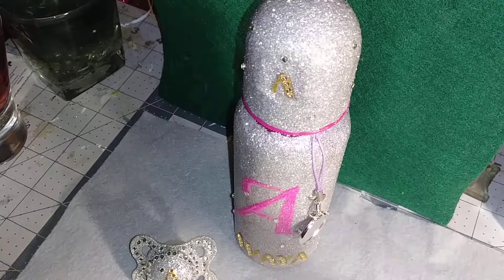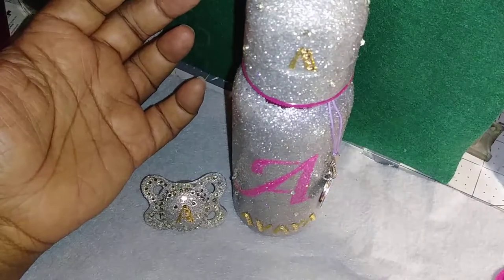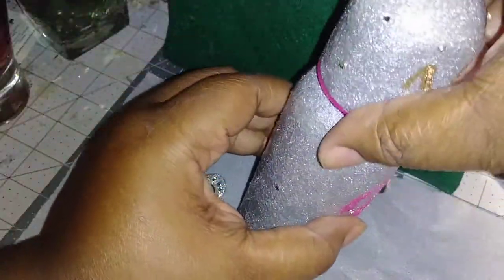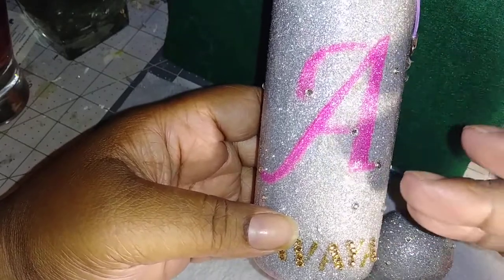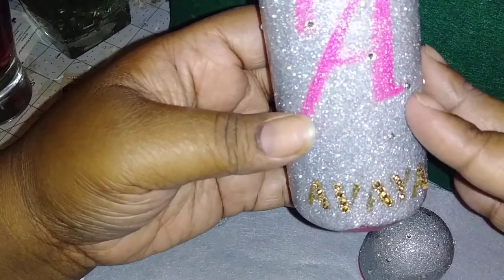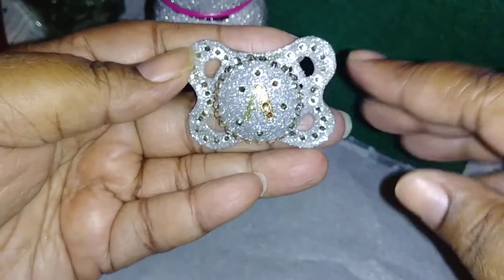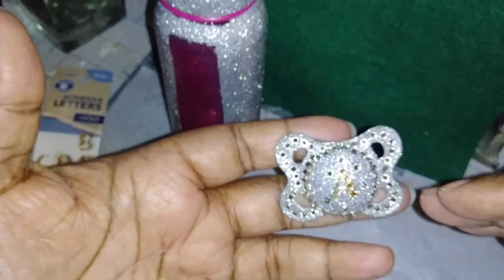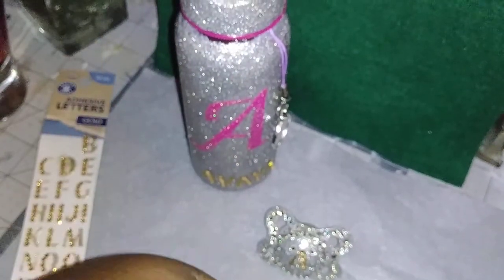Diy personalized bottles and Pacifier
Instagram under trulyjam1213